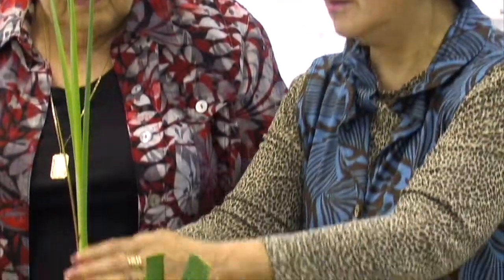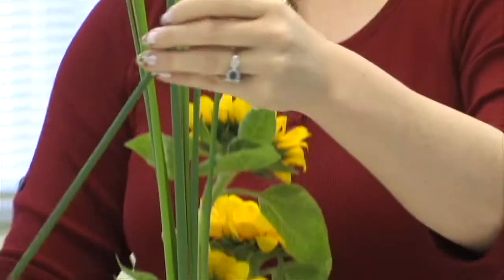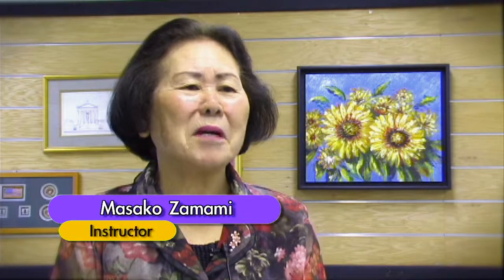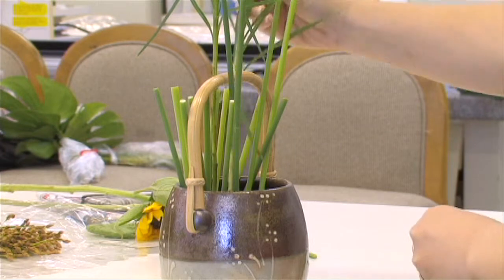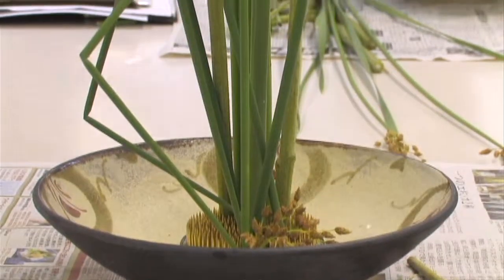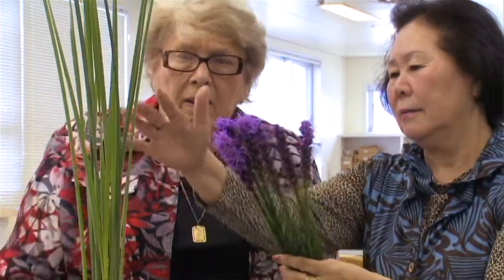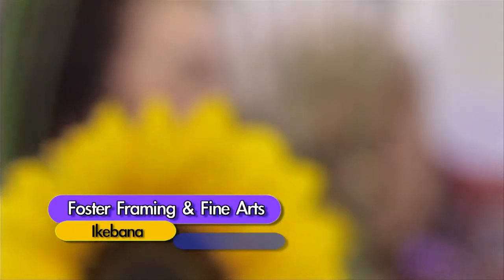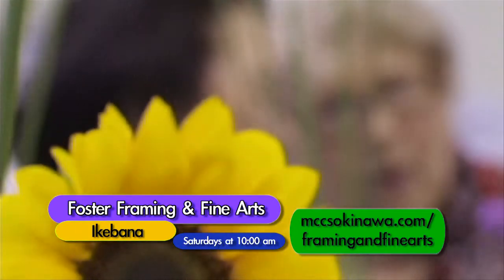MCCS TV: TV Spots, Foster Framing and Fine Arts, Ikebana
At Foster Framing and Fine Arts we have much more than just frames. Come by and check out our Arts & Crafts Classes for children and adults! We have everything from Japanese crafts like kimekomi dolls, ikebana flower arranging and origami to beaded jewelry, oil painting and pottery.